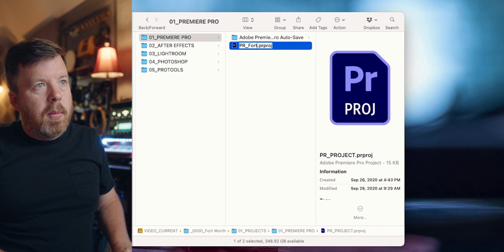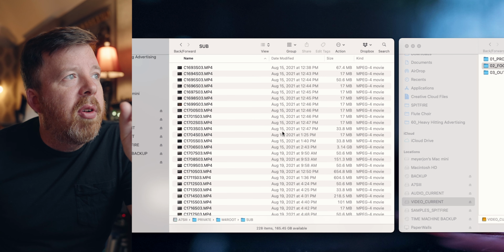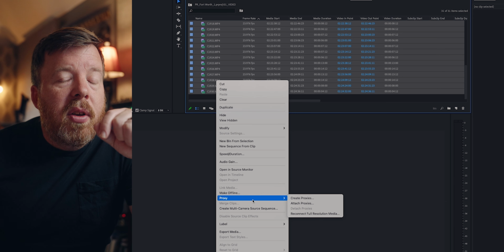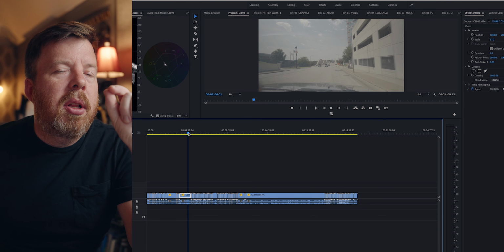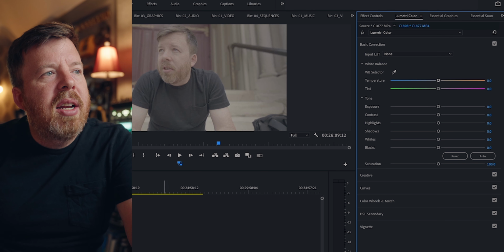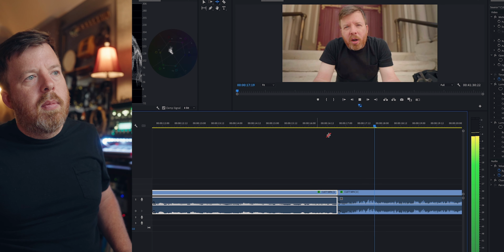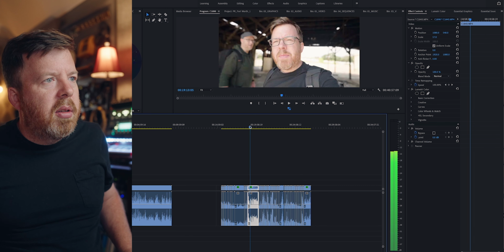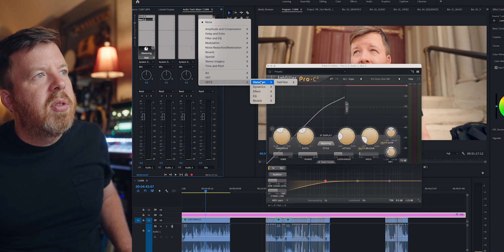My Video Editing Workflow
This week I walk you through the process of editing video, from the moment I insert the SSD card to final export. I discuss file management, sequence settings, basic editing/color and final export.

More Videos About Life And Music...

My Camera Gear:
Sony A7siii
Sigma 24-70 Sony E-Mount
Sony 20mm 1.8
Deity V-Mic D3 Pro
Peak Design Backpack
Peak Design Tripod